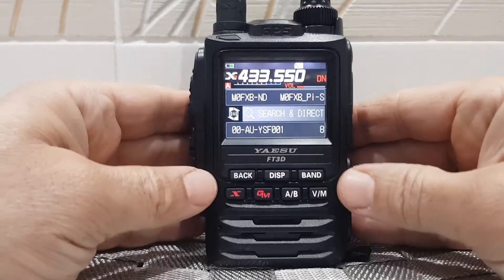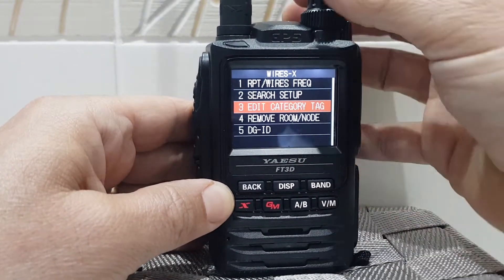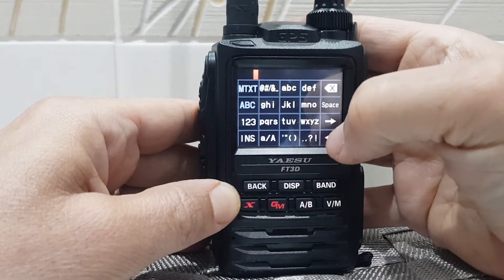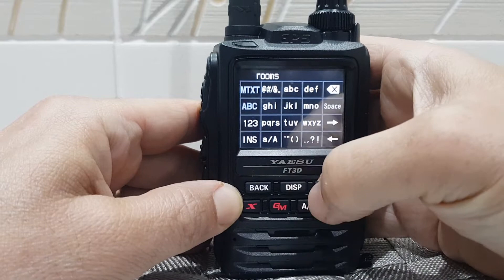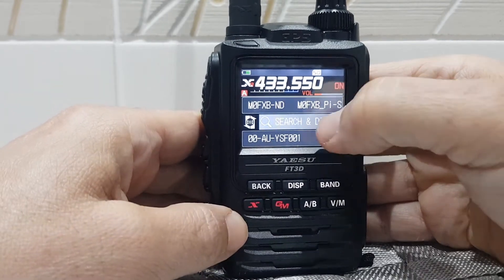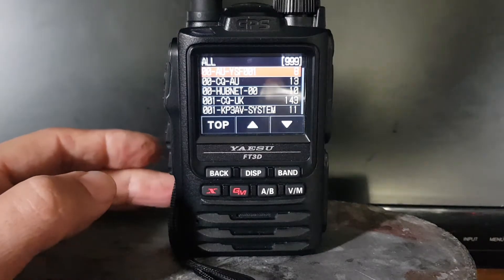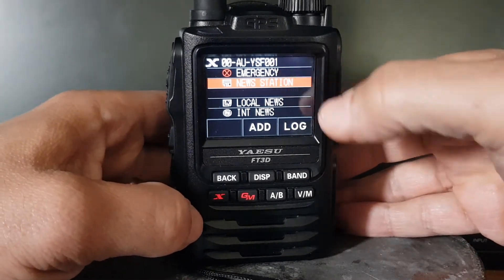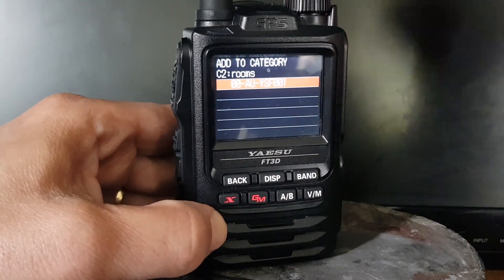Yaesu FT3D - Create Categories and add your YSF reflector or Wires X room using the radio